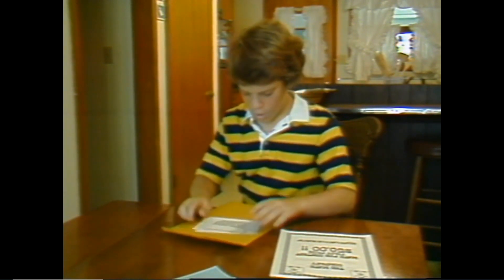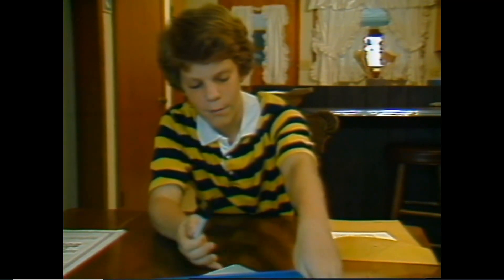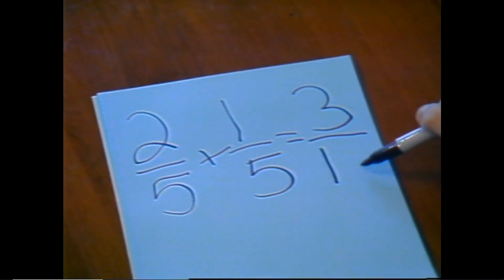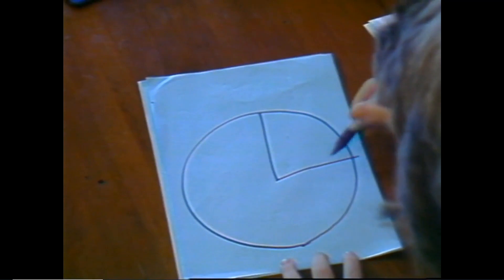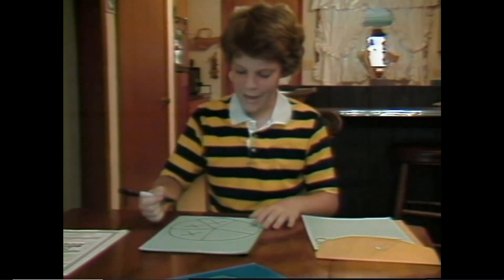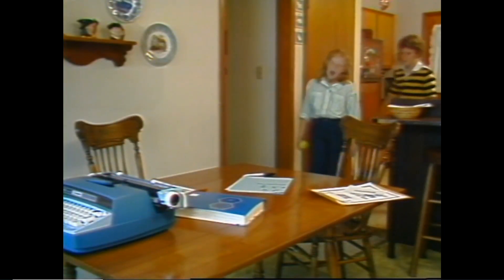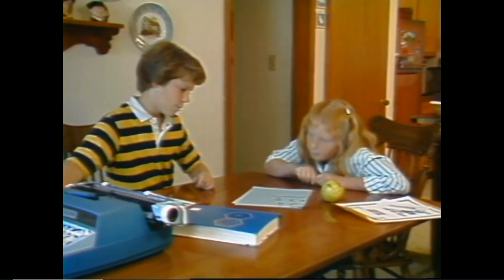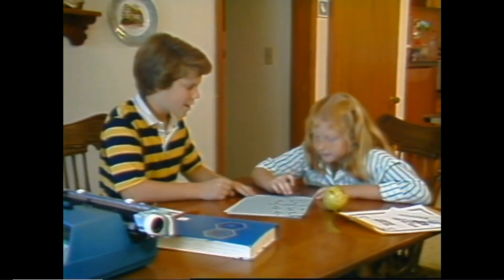Math Works Adding and Subtracting Fractions Like Denominators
Robert fills out an entry form that includes math word problems with fractions and His competitor a girl does the same by adding and subtracting fractions like denominators.